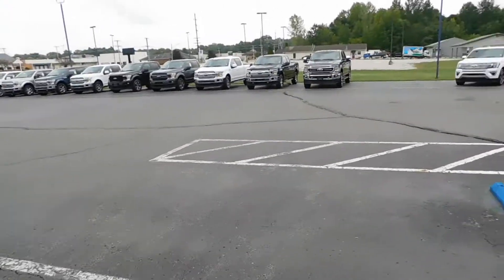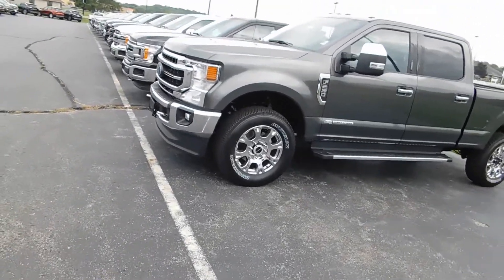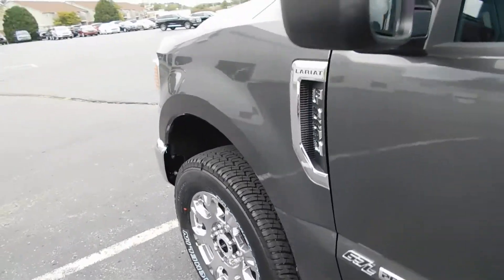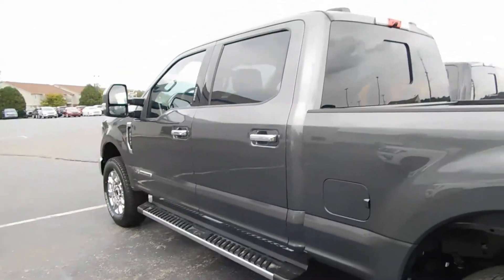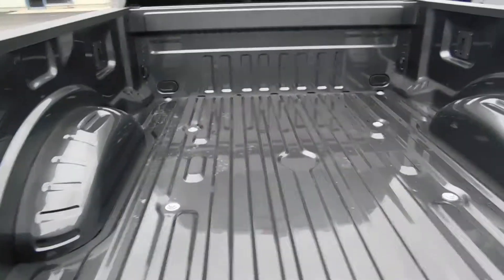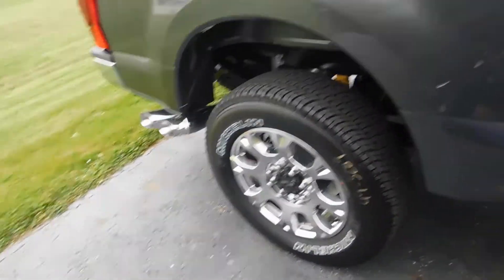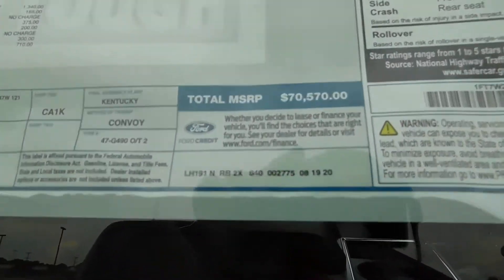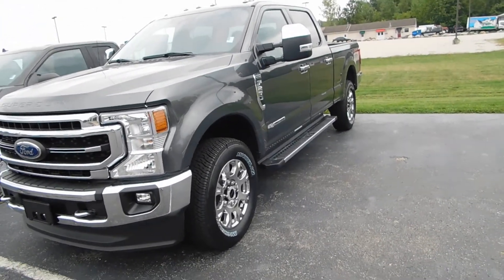2020 Ford F250 6.7 powerstroke review